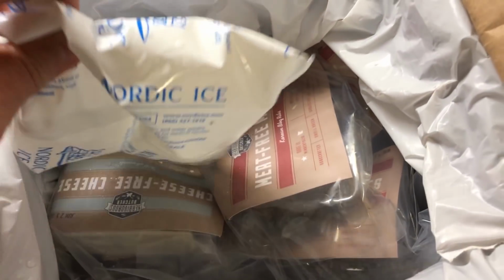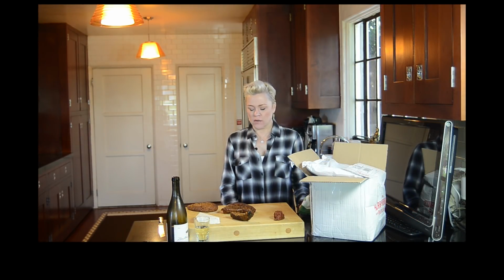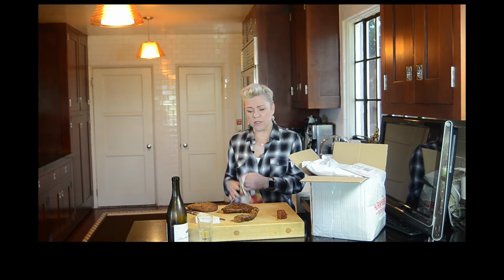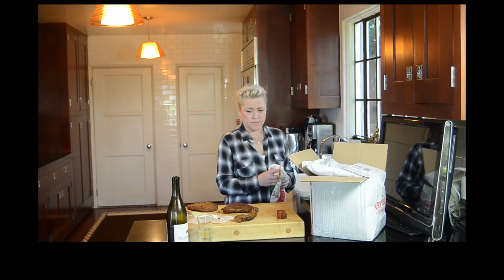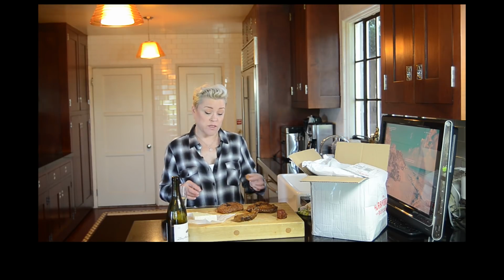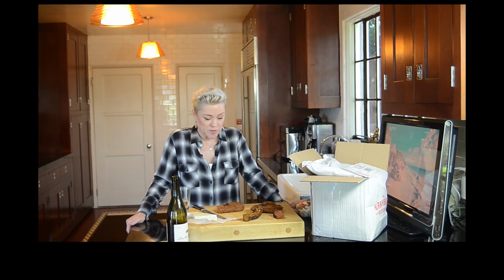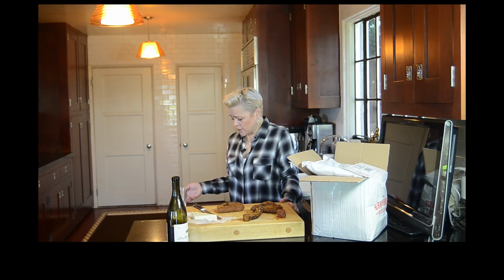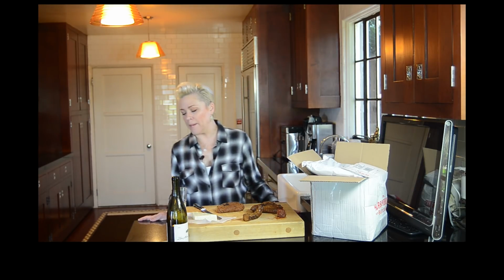DDD Ep. #105 - Herbivorous Butcher Unboxing & Review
I unpacked a bunch of Herbivorous Butcher items & review them.  Also - meet BRUCE - my newest foster - rescued from the South Korean dog meat trade.

Want to know where I got some of the stuff I use on this channel?  Well, here you go!

Green Garlic Press
Toilet Lights
Dressing or Smoothie Shakers
Lemon-Lime Press
New All-Clad Pans
Pizza steel
Pizza Stone
Bread Machine
The Instant Pot
Deep Pie Dish
Pie Weights
Silicone Pie Crust hield
Magic Bullet
Food processor
My Cuisinart Burner
My favorite garlic press
My silicone spatulas
My favorite bread machine
Best All-Clad pans ever
Camera I use
My directional mic
Wireless mic I use
Rechargeable batteries for the mic
Directional mic for my i-phone
Light I use
Rechargeable battery for light